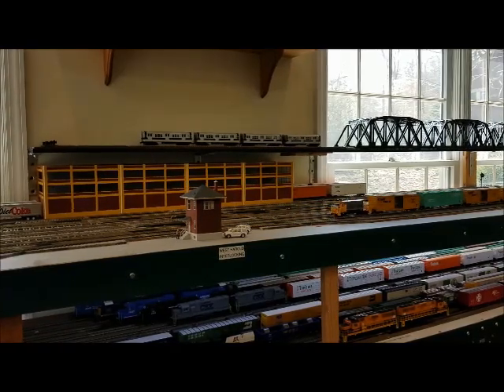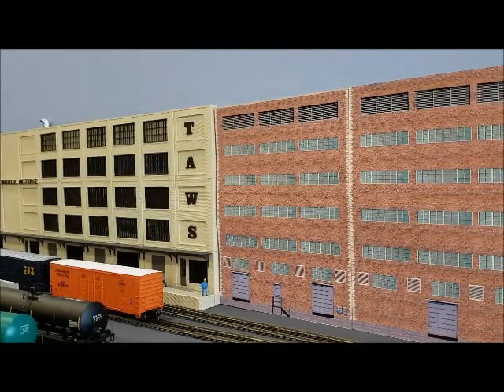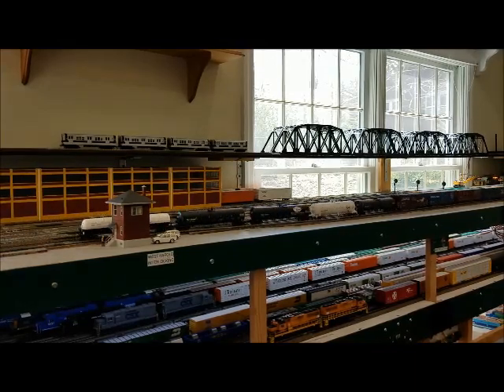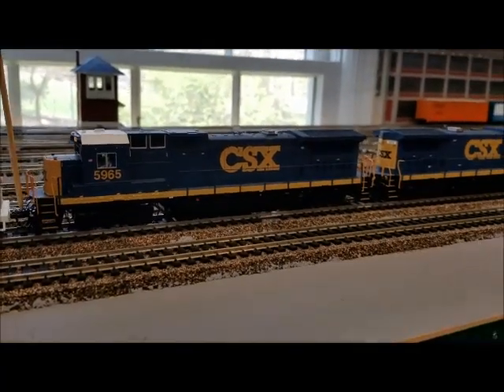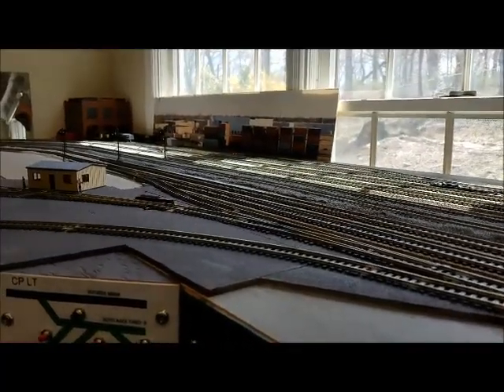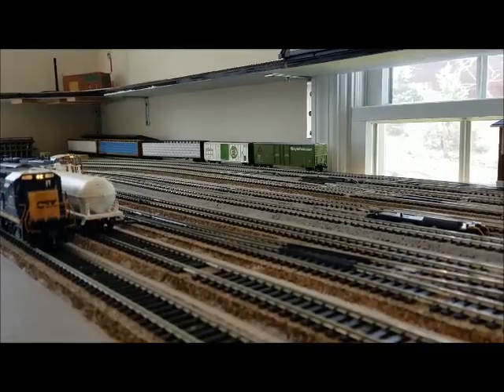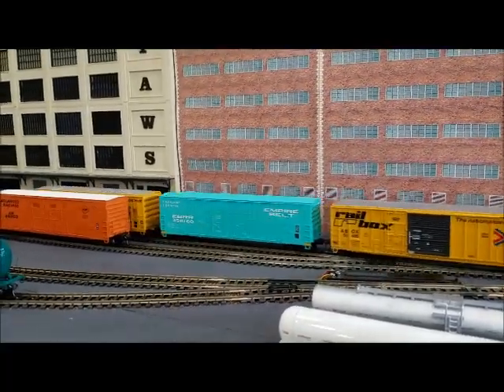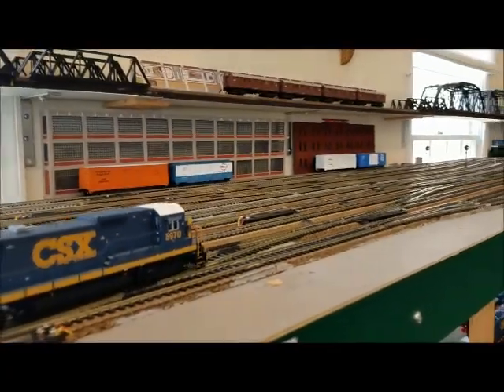Switching Out Three Amigos Warehouse And Tank Car Terminal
Switching Out Three Amigos Warehouse and Tank Car Terminal with a pair of MP15 CSX engines..